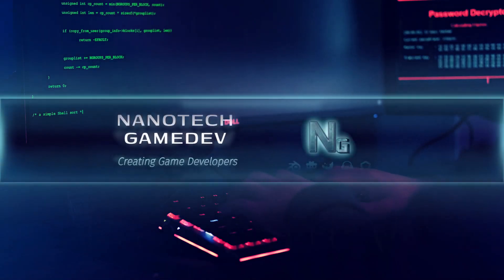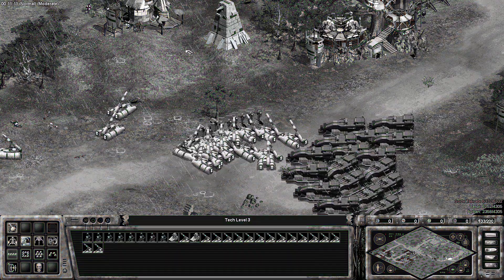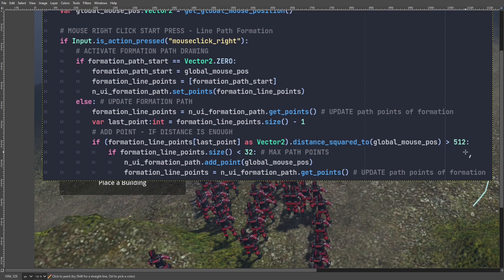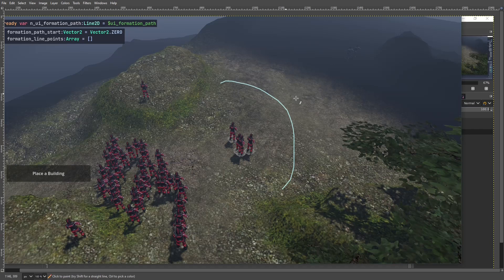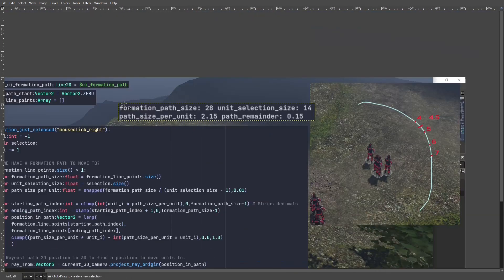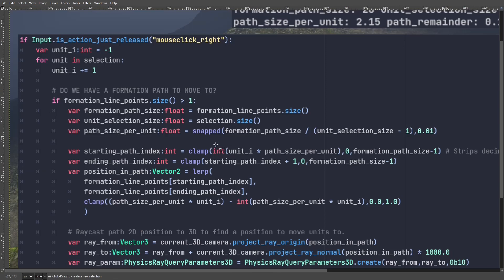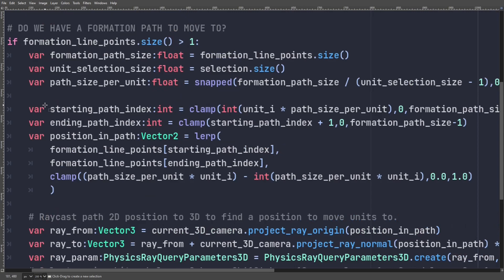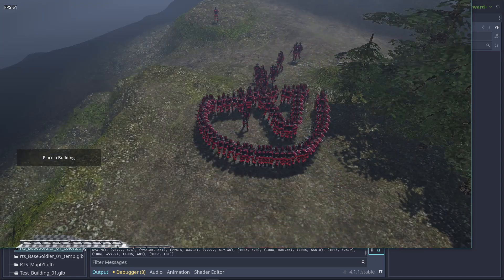How to make the Zero-K Line Formation in Godot : Simple Path RTS Formation System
Welcome to another session of gamedev and stuff, been playing Zero-K a bit and noticed how nice it felt by directing units in line formations with the mouse, felt it could be done with Godot very simple, here's the video on how to do it, takes very simple code as well, should be very easy to follow for beginners as well. Also if you do not want to use this tutorial to move units, you can learn how to draw line2D node points with a very simple script on  the input with the mouse.